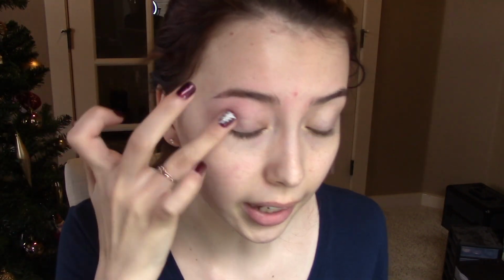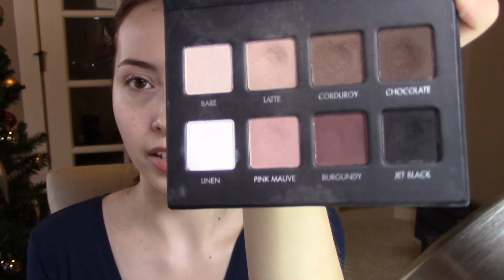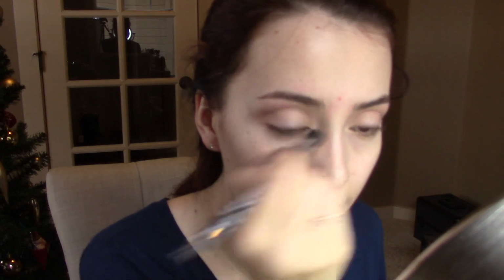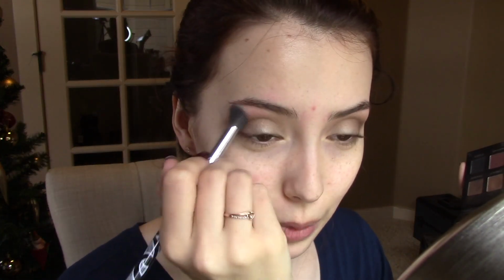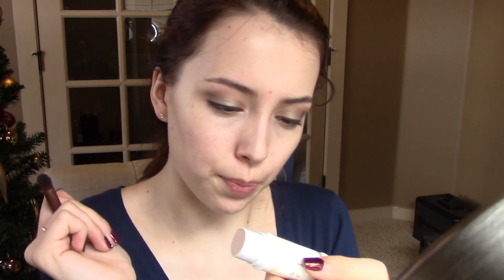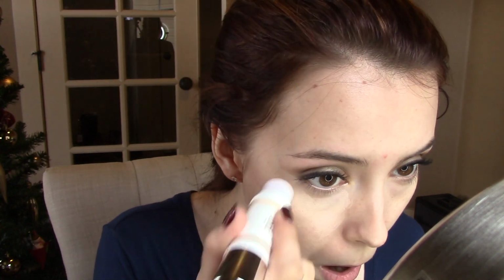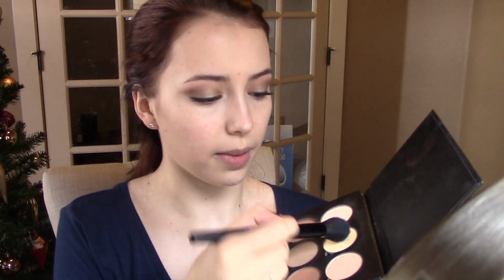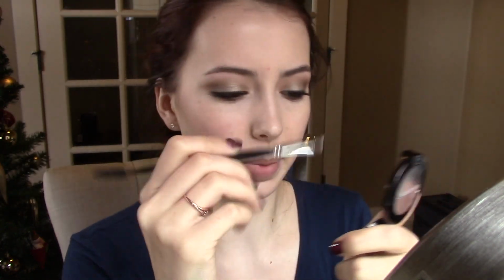GRWM: New Filming Space!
Hey everyone!

$10.00 OFF YOUR ORDER!

Instagram (Beauty): prettyandprimped
Instagram (Personal): kialyiverson

FTC: This video contains my 100% honest opinion. All products shown or mentioned were paid for by me.